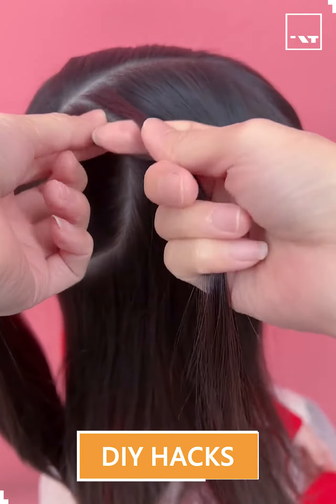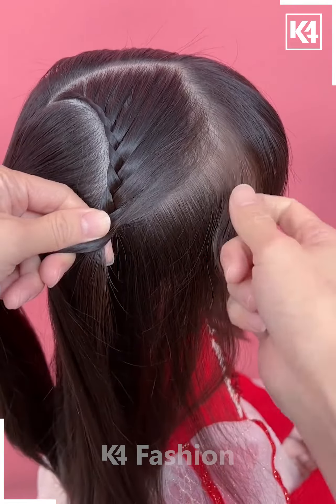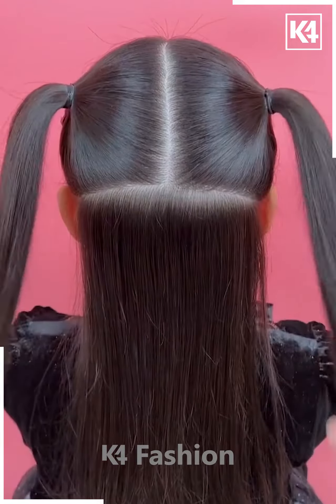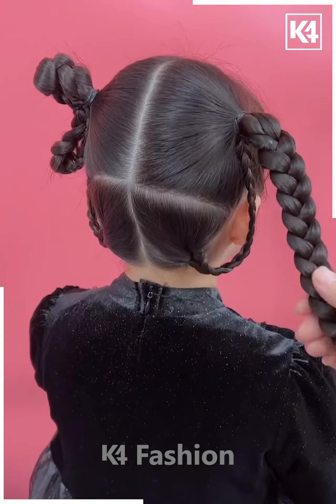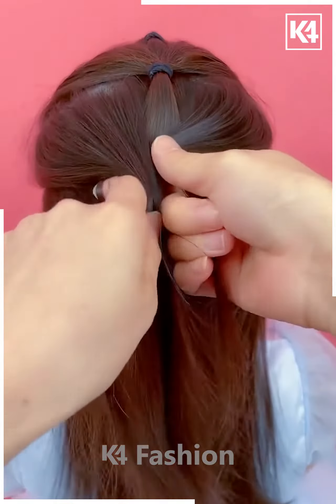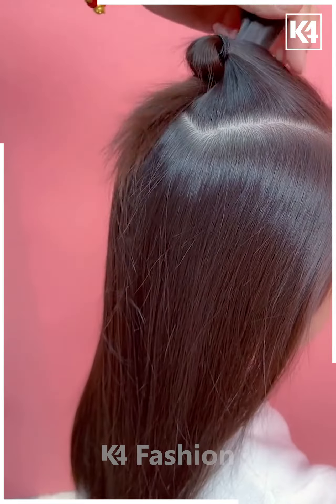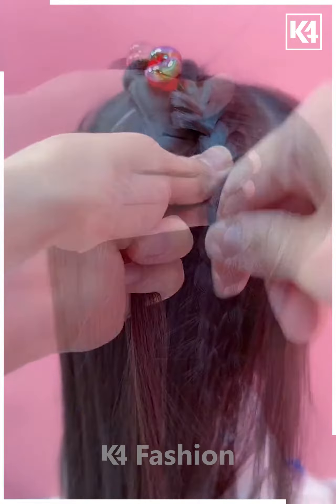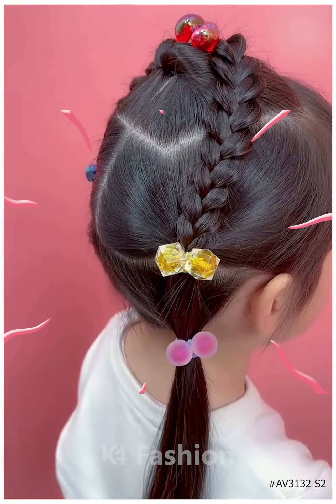Creative Heart Ponytail and Braided Hairstyles Tutorial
Looking for a fun and easy way to elevate your hairstyle game? Look no further! In this Creative Heart Ponytail and Braided Hairstyles Tutorial, learn how to spice up your look with some adorable and unique hairstyles. From intricate braids to the charming heart ponytail, these styles are sure to turn heads wherever you go. Whether you're heading to a special event or just looking to switch up your everyday look, these hair tutorials are perfect for anyone wanting to add a touch of creativity to their hairstyle routine. Get ready to slay with these trendy and cute hairstyles!
0:00 - Creative Heart Ponytail and Braided Hairstyles Tutorial
0:05 - Creating a heart-shaped braid
0:23 - Making two braids and joining them with a ponytail
0:40 - Creating a braided hairstyle with rubber bands
0:54 - Making a braid with the remaining hair
0:59 - Folding the hair and making a braid with it
1:13 - Dividing the remaining hair into two sections and joining them with a braid

In this fun and easy-to-follow tutorial, I'll show you how to create some creative and adorable hairstyles. If you're looking to spice up your ponytail game or explore new braided hairstyles, this video has got you covered!

To start off, we'll create a beautiful heart-shaped braid. Simply gather your hair into a ponytail at the back, then take some hair from one side and start making a braid by adding hair one by one. Keep braiding until you form the shape of a heart. Repeat the same steps on the other side for a symmetrical look. 💕

Next, we'll explore a unique braided hairstyle using two ponytails. Divide your hair into two sections, leaving some hair untied. Create two braids and join them with the ponytail. For a more intricate look, you can further divide the ponytail and convert it into braids. This style is perfect for adding a touch of elegance to your everyday look. 🎀

If you're in the mood for a playful and youthful hairstyle, then the rubber band braid is for you! Start by taking some hair from the top and securing it with a rubber band. Repeat this step on the sides, creating a pattern with the rubber bands. Keep going until you achieve the desired look. This hairstyle is not only cute but also quick and easy. 🌈

For a more sophisticated twist, we'll make a braid with the remaining hair. Take the remaining hair and braid it, adding a touch of elegance to your overall style. It's a great way to keep your hair looking put together while still maintaining a playful vibe. 🌺

Now let's get a little more advanced with a folded braid hairstyle. Start by taking some hair from the top and securing it with a rubber band. Then, using a tool, fold the hair once and create a braid with the remaining hair. This hairstyle adds texture and dimension to your look, perfect for special occasions or when you want to stand out from the crowd. ✨

Last but not least, we'll divide the remaining hair into two sections and join them with a braid. This simple ponytail variation offers a chic and stylish alternative to a regular ponytail, giving your look a subtle twist. It's a fantastic choice for both casual and formal events. 💃

With these step-by-step tutorials, you'll be able to master these creative heart ponytail and braided hairstyles in no time. Whether you're looking for cute hairstyles for girls or just want to add some fun to your everyday hair routine, these styles are sure to impress. So grab your tools and let's get started! 💇‍♀️✨